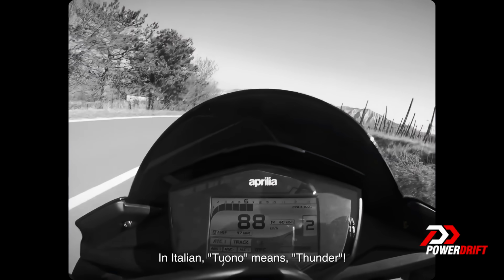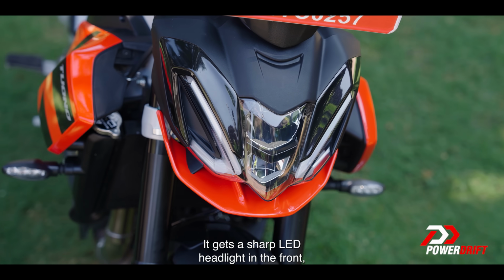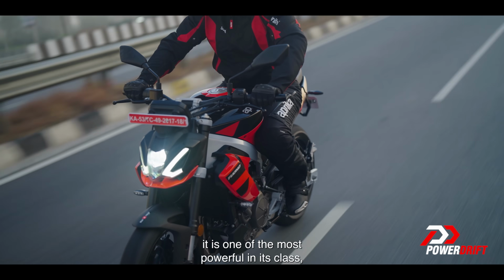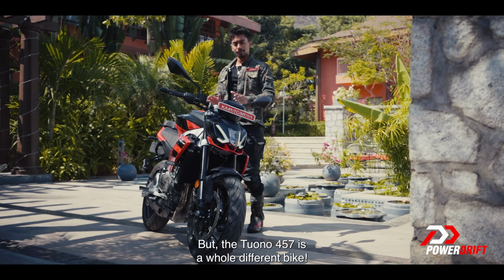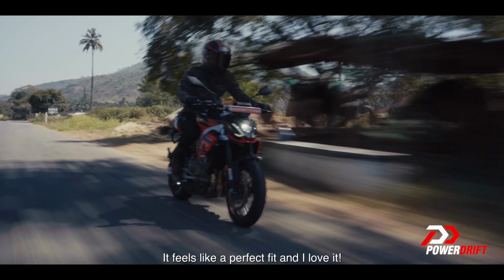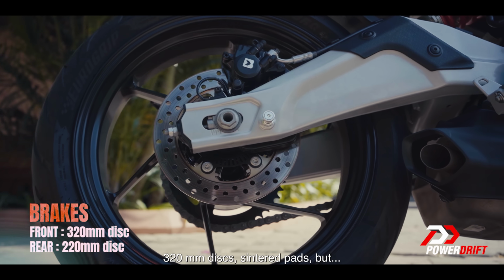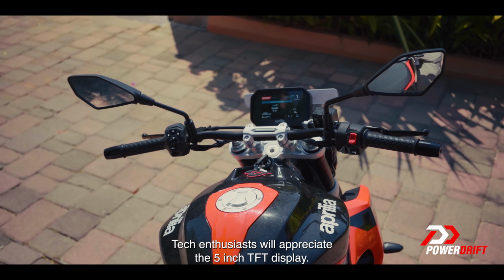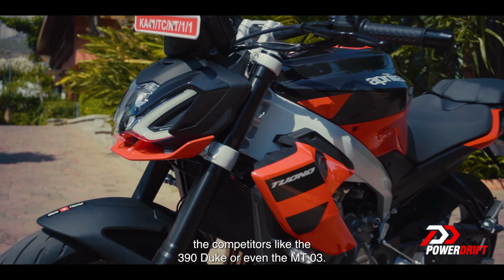Aprilia Tuono 457 – The Naked RS 457 You Were Waiting For | PowerDrift First Ride Review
The Aprilia Tuono 457 is here, but is it really a Tuono? Or just an RS 457 with a wide handlebar? Aprilia’s Tuono lineup has always been about wild, high-performance streetfighters with superbike DNA, but this one… feels a little different.

In this first ride review, we find out if the Tuono 457 has the attitude and character to stand alongside its legendary siblings—or if it’s just a rebadged RS 457 with a new name. Is this the naked sportbike you’ve been waiting for? Let’s find out!

0:00-1:00 - Intro
1:00-1:52 - Design
1:52-3:04 - Engine Performance
3:04-4:10 - Ergonomics
4:10-5:34 - Handling
5:34-6:20 - Tech Suite
6:20-7:18 - Our Verdict!
7:18 - Outro